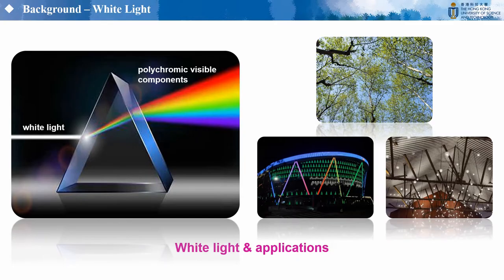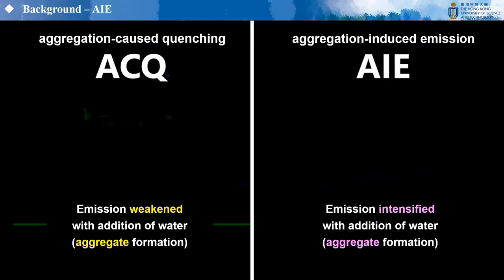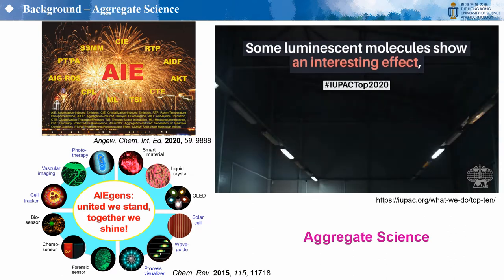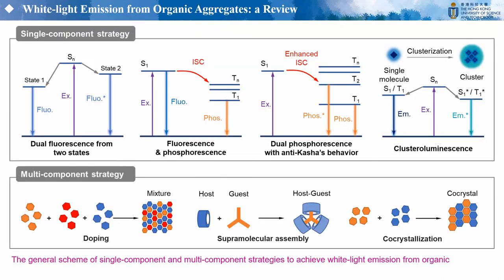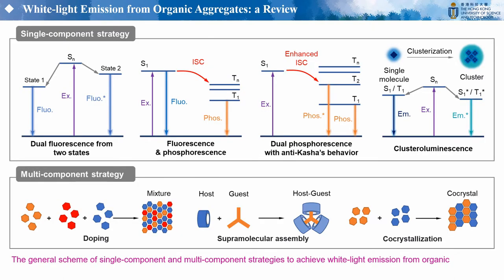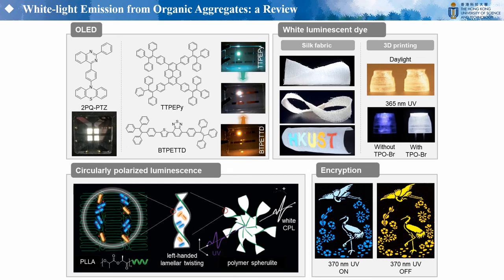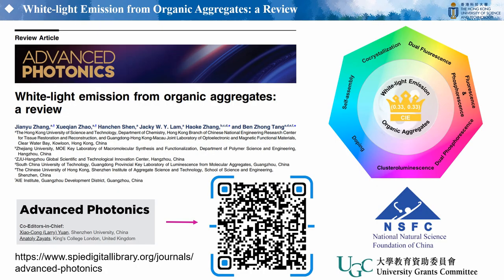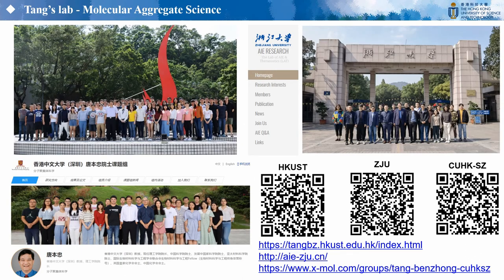Organic aggregates: New insights on white light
A comprehensive review of white-light emission from organic aggregates spotlights practical applications that include organic light-emitting diodes, circularly polarized luminescence, and encryption.

A group led by researchers at The Hong Kong University of Science and Technology surveys strategies for building white-light emitters and ways to bridge the photophysical properties of organic molecules and aggregates, to provide a general platform for practical applications and academic research.